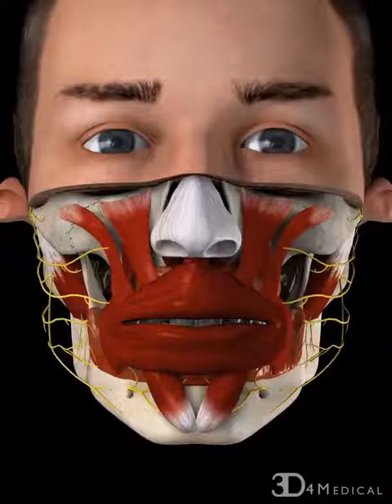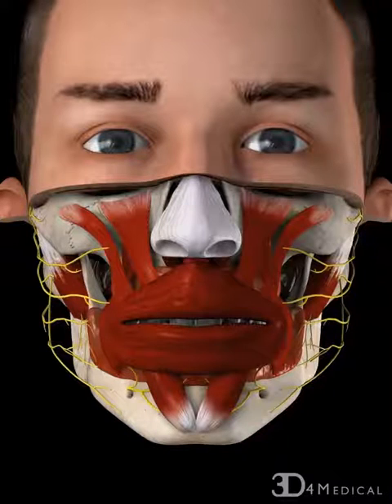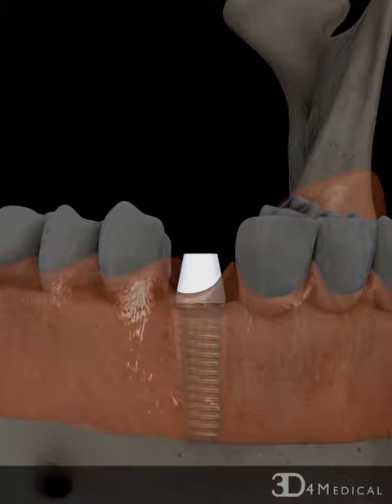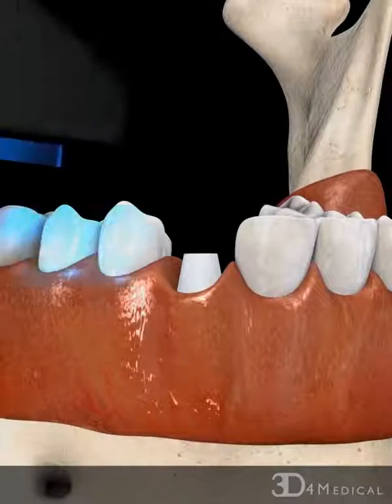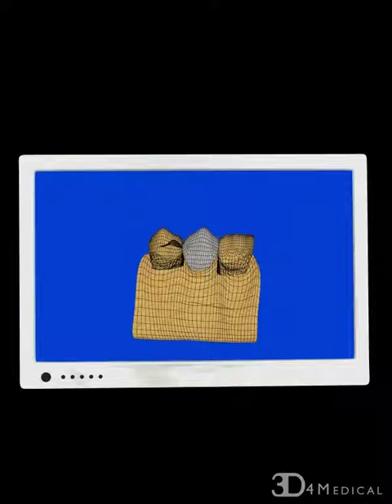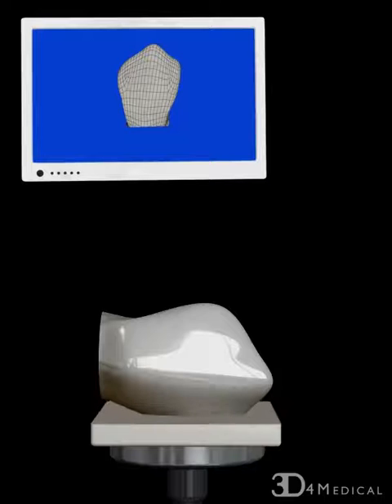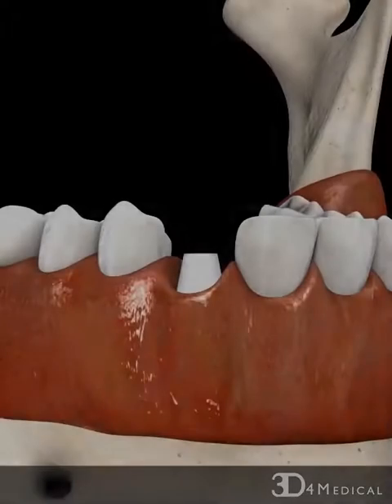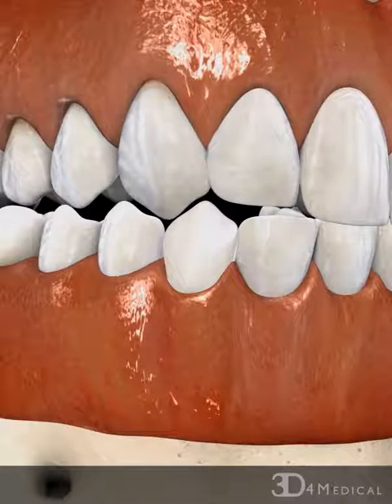Implant: Zirconia, CAD/CAM Crown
A dental implant is used to replace a missing tooth.